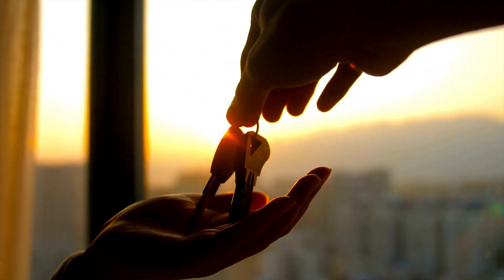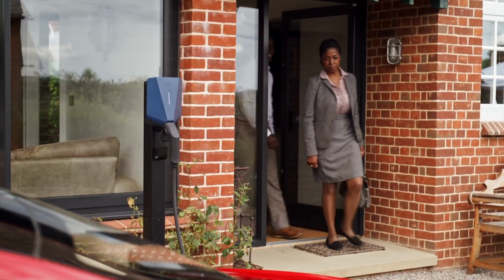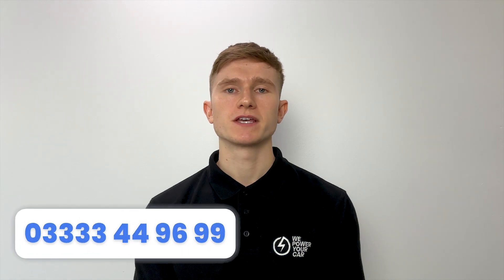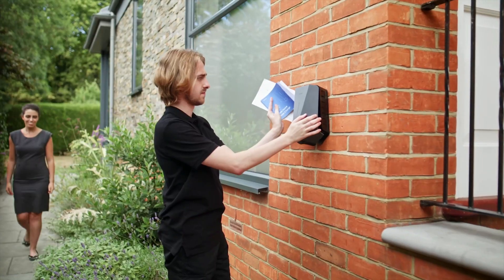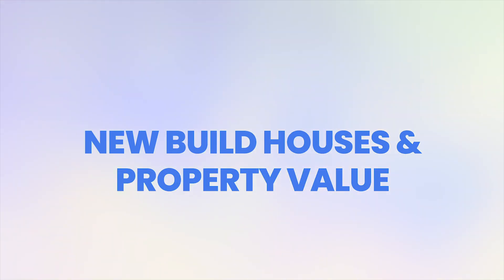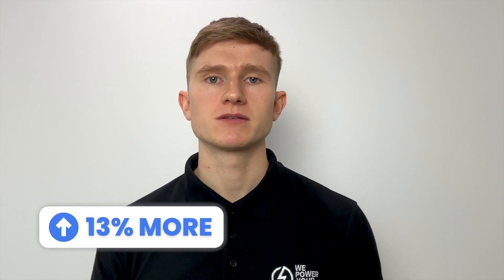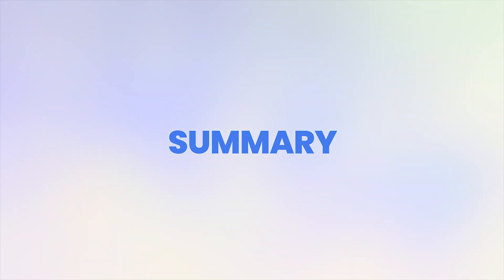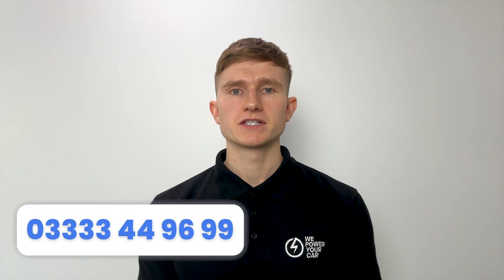Can I Bring My EV Charger When I Move House?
In short, yes, you can bring your EV charger with you when you move house. But just because you can take your old charging point doesn't mean you should.

If you're still uncertain about the right choice for you, get in touch. We can advise you on the best option and provide a free quote for both choices.

TIMESTAMPS:
00:00 Introduction
00:36 Cost considerations
01:07 Government grants
02:04 Finding a qualified installer
02:46 Permissions
03:04 Distribution network operator (DNO)
03:48 New build houses and property value
05:04 Smart charging regulations
05:40 Aesthetics
06:01 Summary